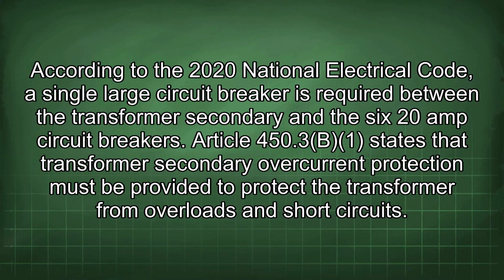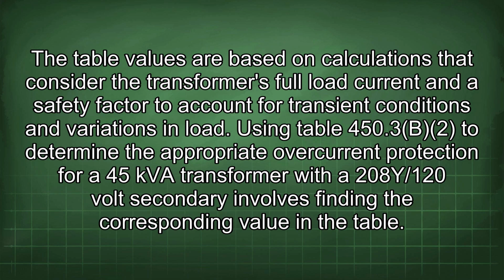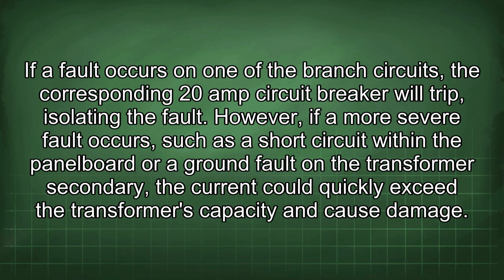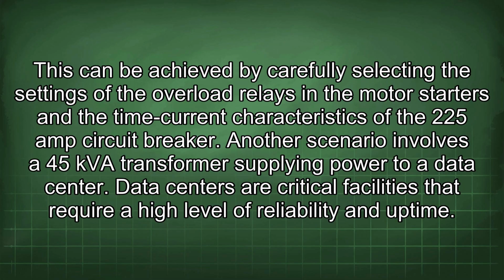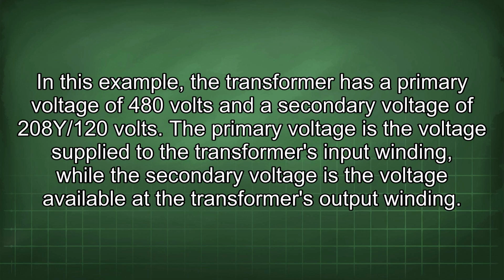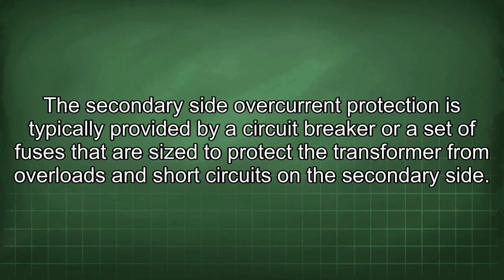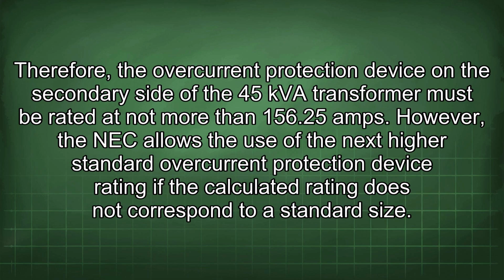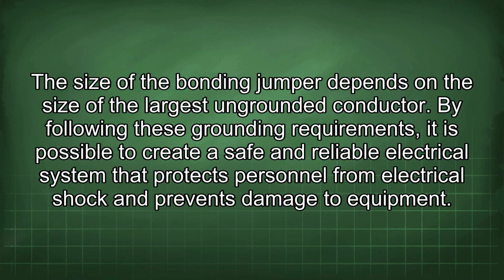Transformer Secondary Protection NEC Code Explained Simply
Understand transformer secondary protection requirements per the National Electrical Code. This video clarifies overcurrent protection for a 45 kVA transformer. Learn about NEC article 450.3(B)(1) and table 450.3(B)(2).